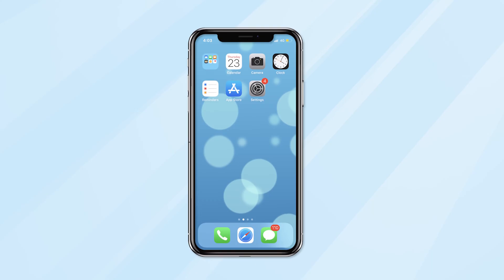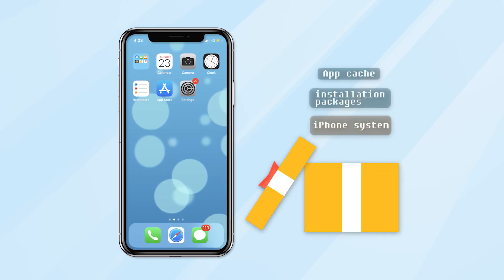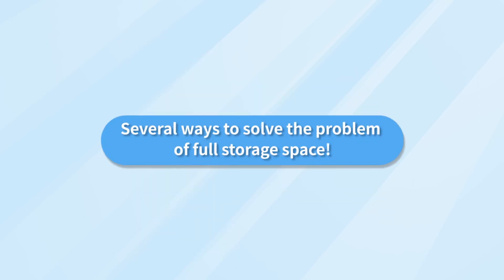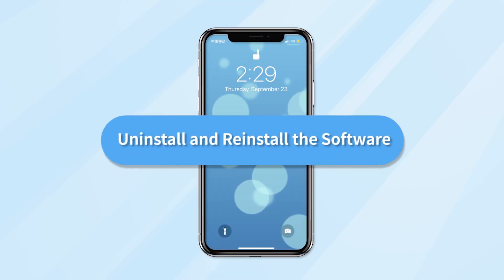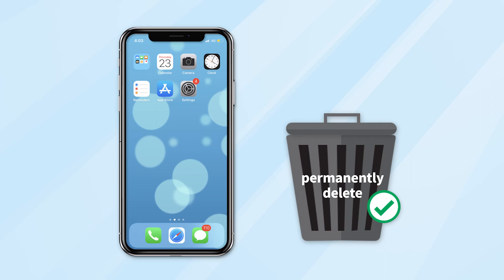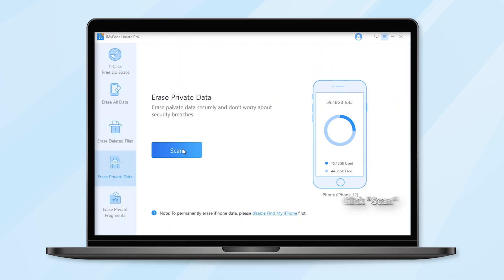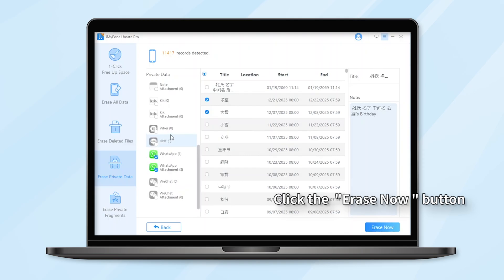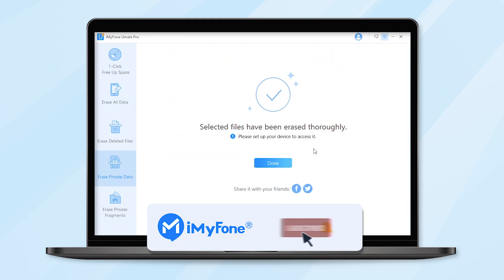iPhone Keeps Saying Storage Almost Full, But It's Not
Are you worried that your important files may get into the wrong hands? Do you wish that you could erase broken iPhone conveniently ? Here is the right place!